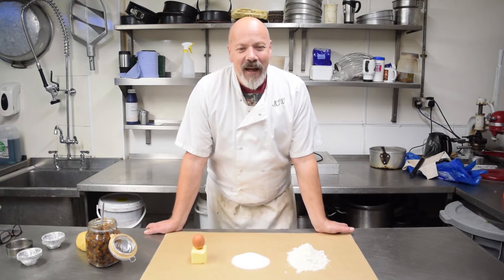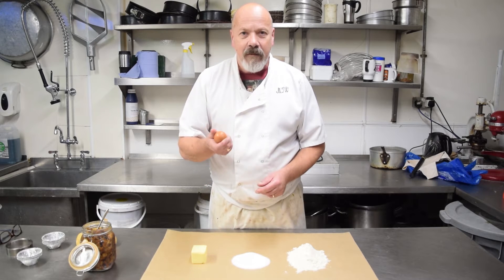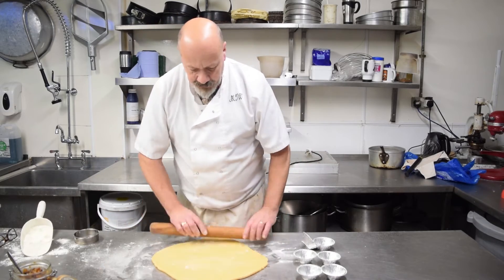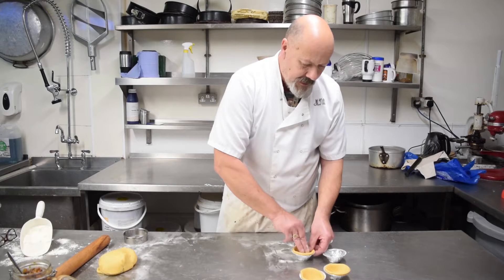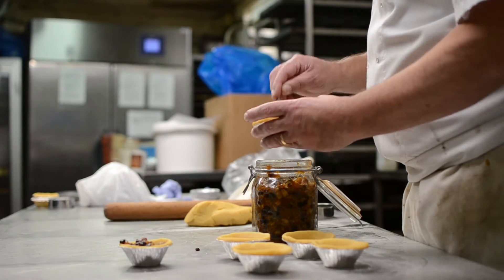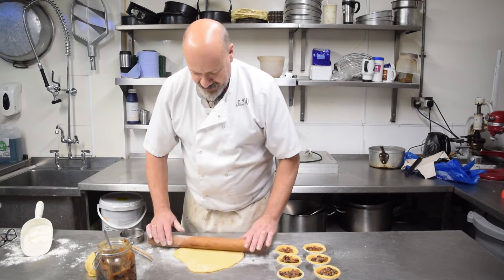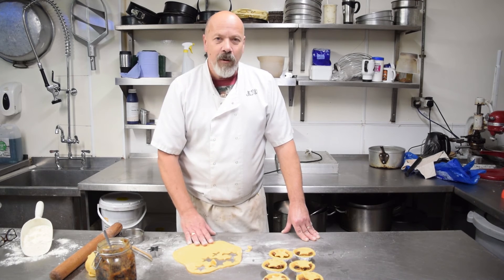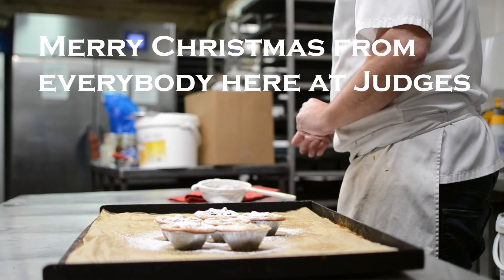Mince Pies Part 2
The second part of our Mince Pie recipe! In this one we show you how to make the pastry.
Merry Christmas!